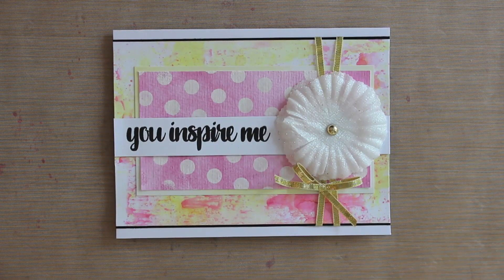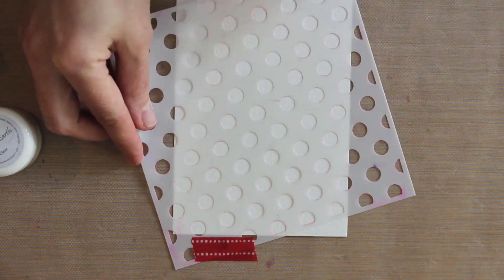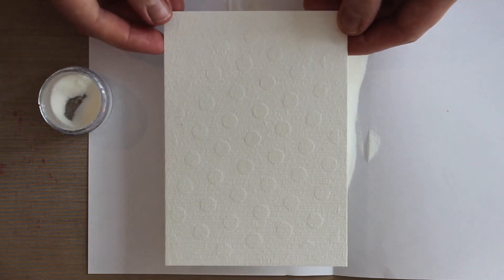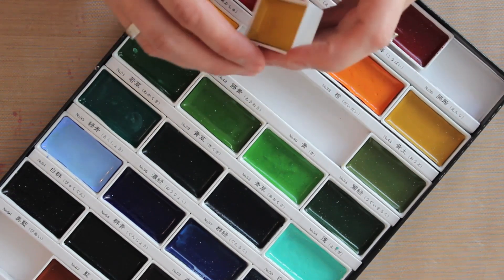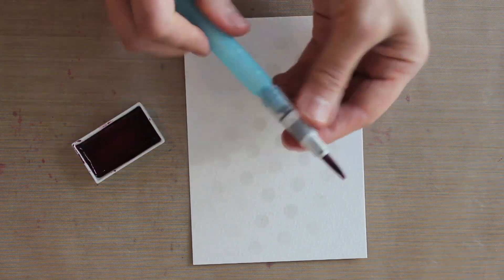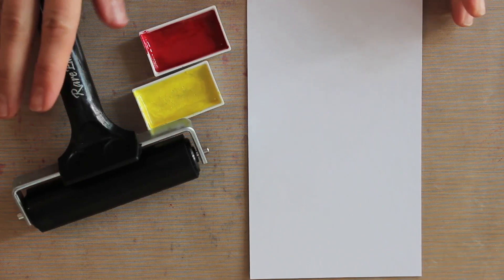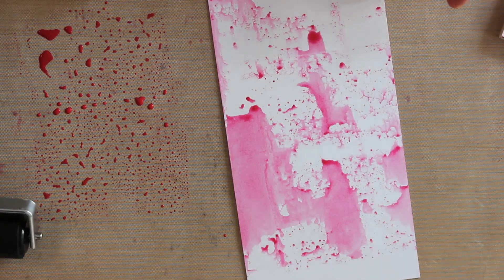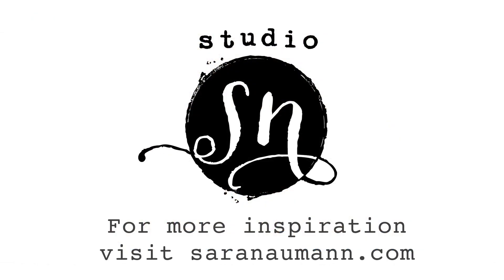Studio SN: Cardmaking with Kuretake Gansai Tambi Watercolors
Learn to combine Kuretake Gansai Tambi watercolors with embossing powder and stencil to create an easy watercolor resist effect. Video by Sara Naumann.